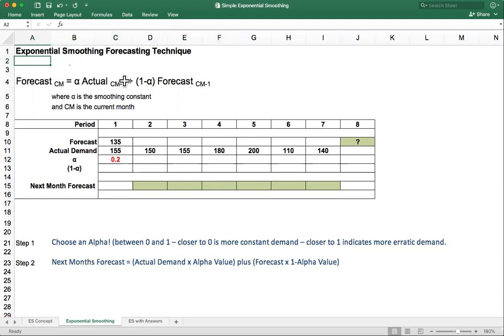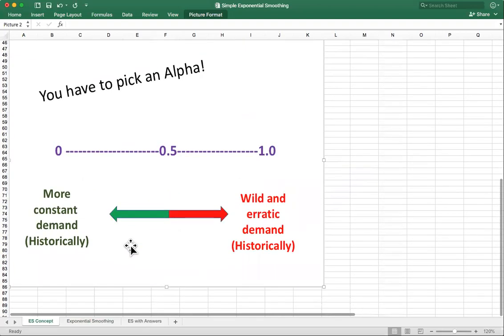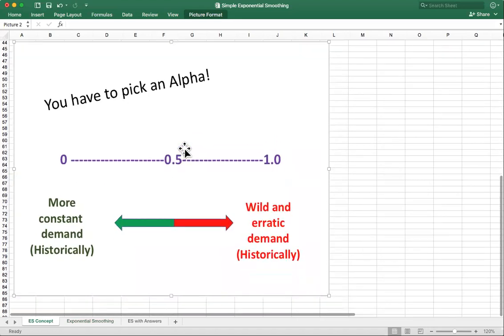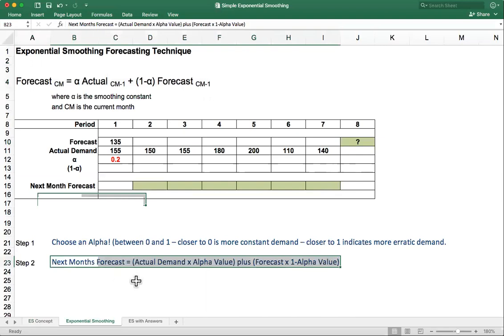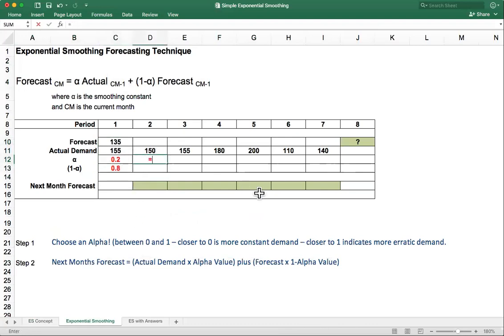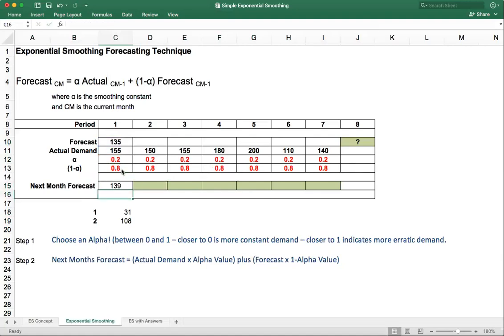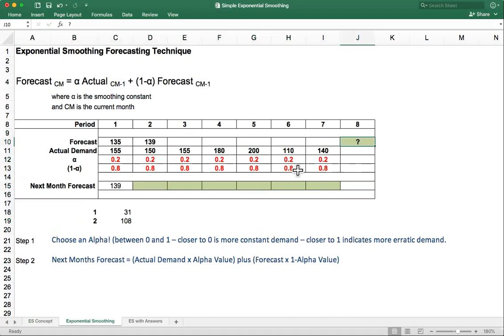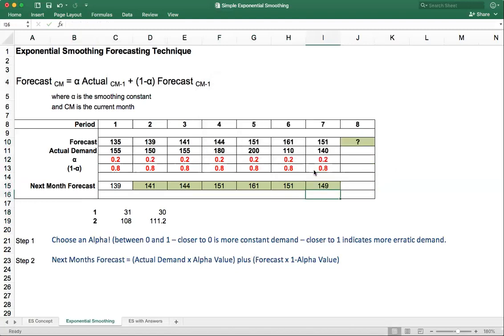Exponential Smoothing in Forecasting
In this video we will examine how to calculate exponential smoothing to develop a forecast.